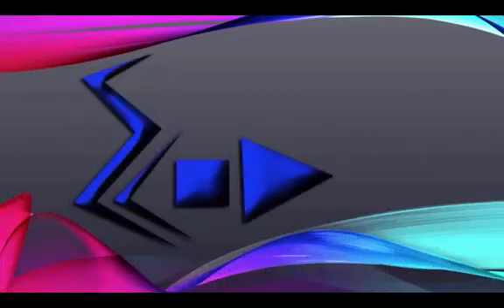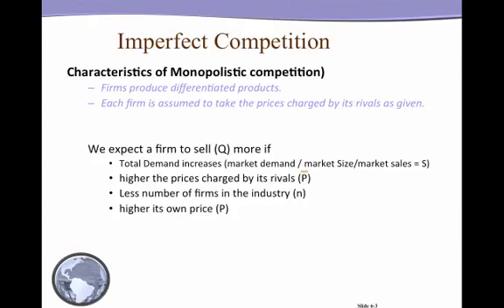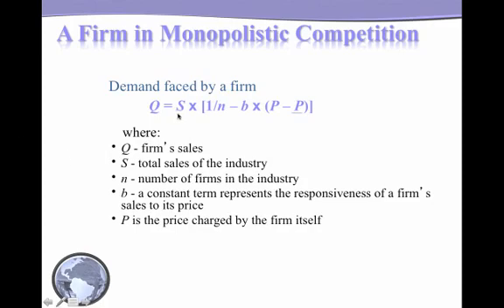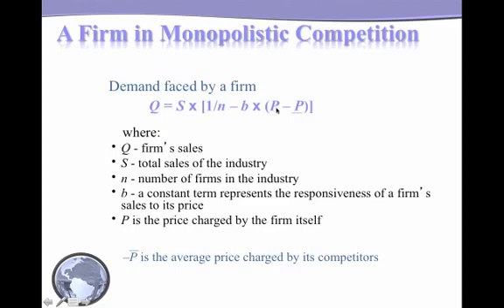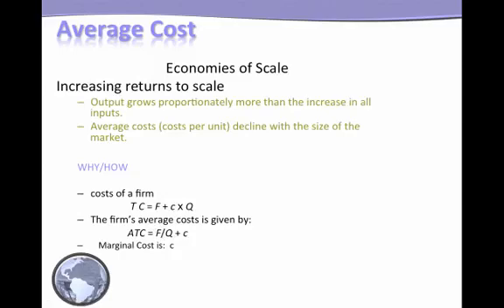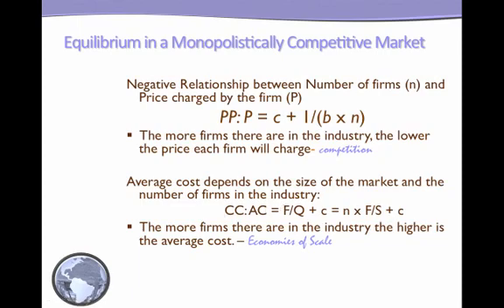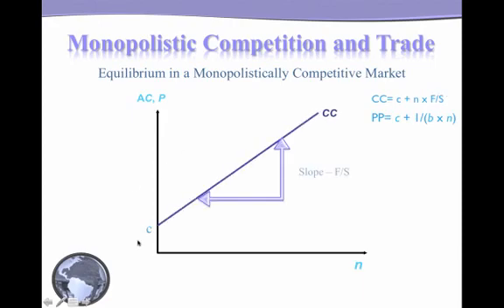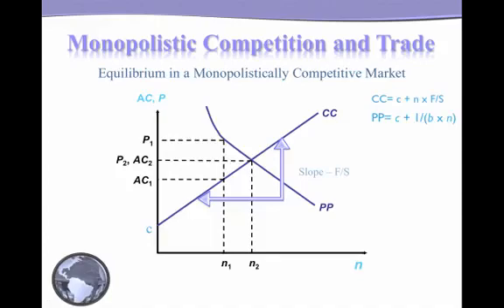Monopolistic Competition 1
Krugman Model
Important Note-The slope of the Price equation PP is negative (In the video it says positive - please take a note)